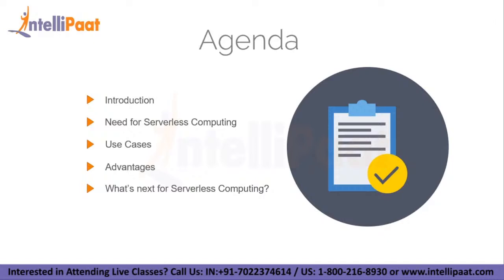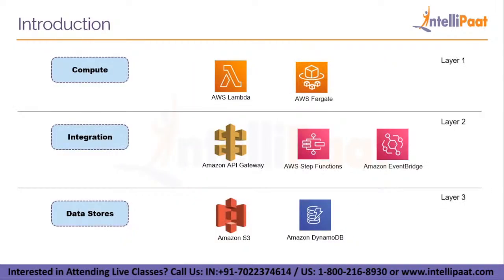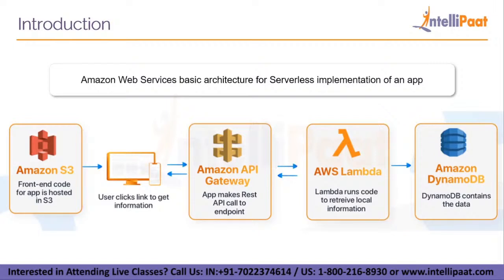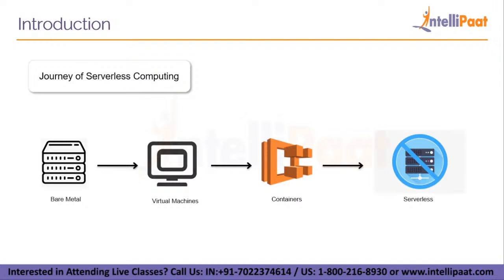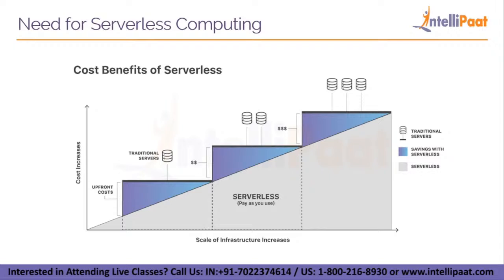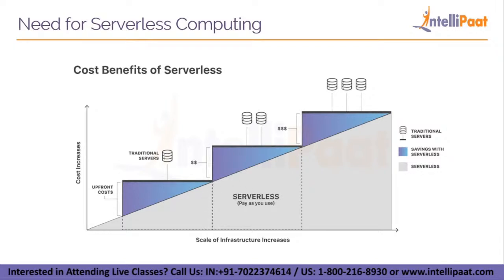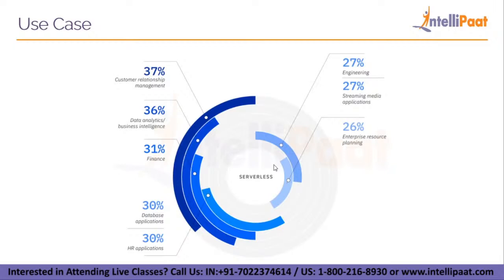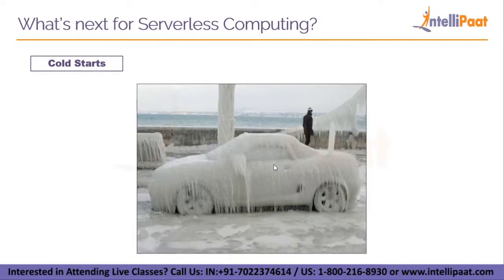What Is Serverless Computing | Serverless Computing Explained | How Serverless Computing Works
In this Serverless Computing video, you will learn What is Serverless Computing, Need for Serverless computing, How Serverless Computing Works, the Advantages of Serverless Computing and lot more. This Serverless Computing Explained video is a must-watch for everyone who wish to learn Cloud Computing and make a career in it.

Intellipaat Edge
1. 24*7 Life time Access & Support
2. Flexible Class Schedule
3. Job Assistance
4. Mentors with +14 yrs
5. Industry Oriented Courseware
6. Lifetime free Course Upgrade

If you want to fast-track your career then you should strongly consider cloud computing. Today cloud computing is no longer optional but critical to the success of some of the biggest enterprises on earth. The Intellipaat cloud computing course is completely oriented towards practical applications and hence gives you a clear advantage. There is a huge demand for cloud computing certified professionals. The salaries of cloud professionals are very good.